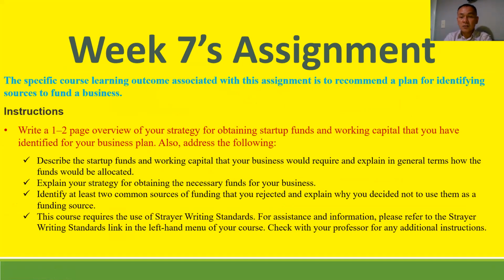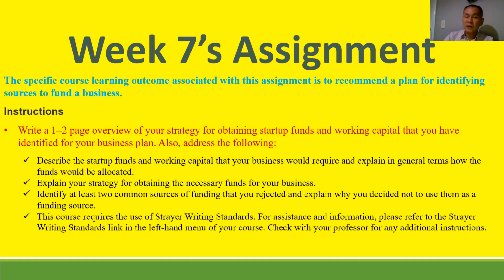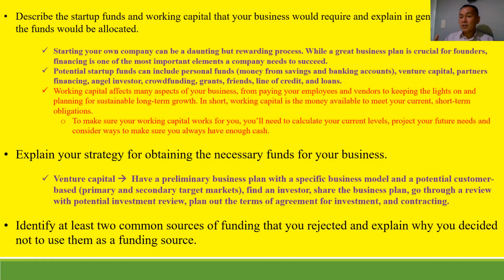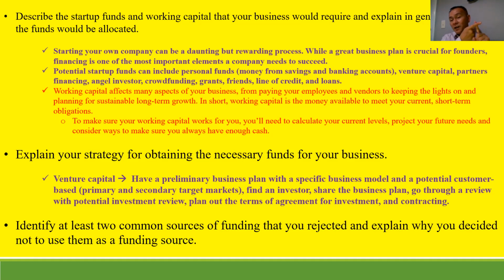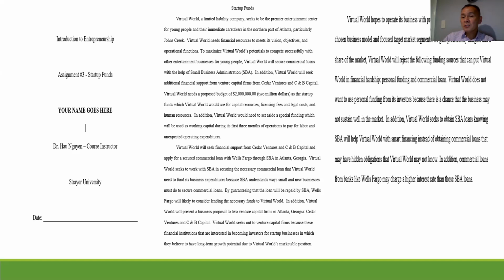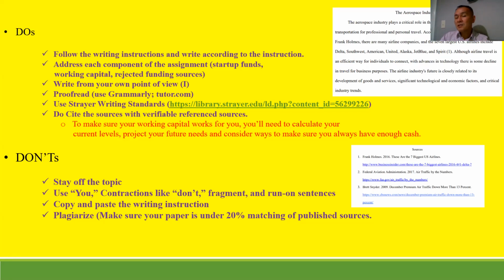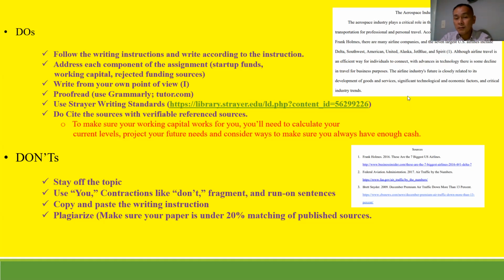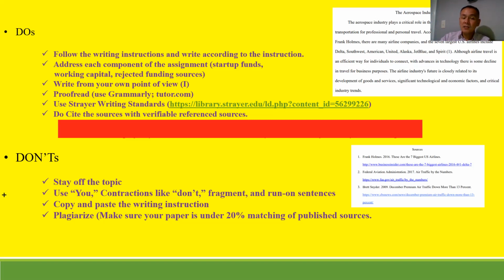Week 7 Instructional Support for Assignment 3 - Strayer University - BUS 313 - Dr. H. Nguyen